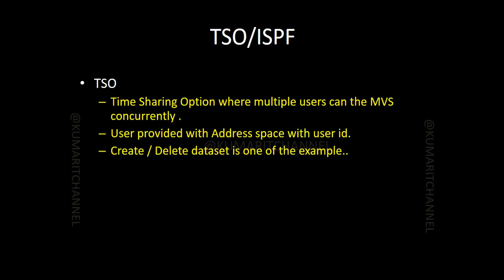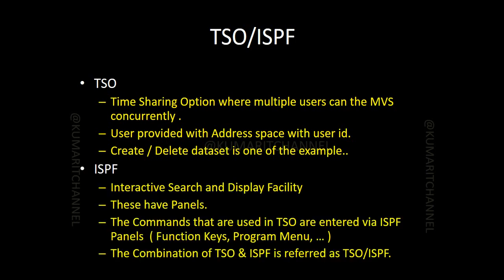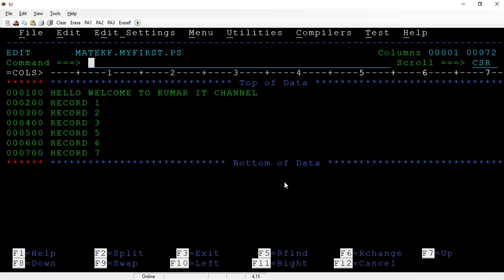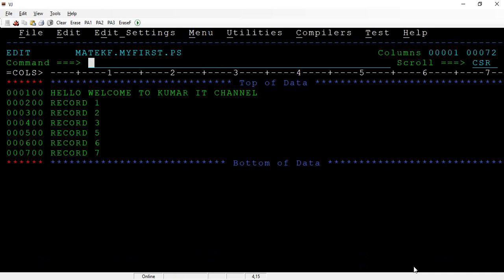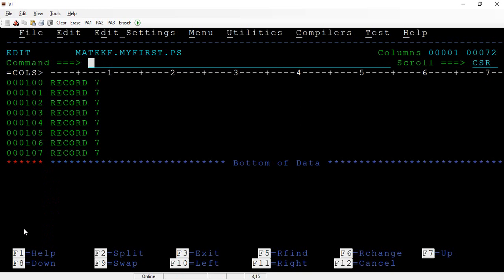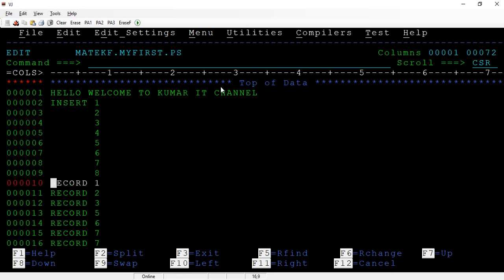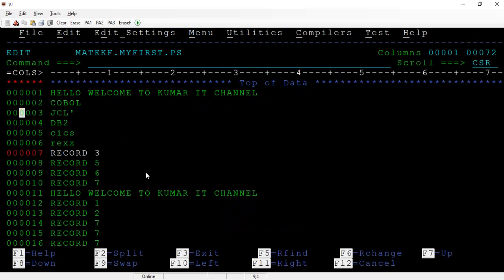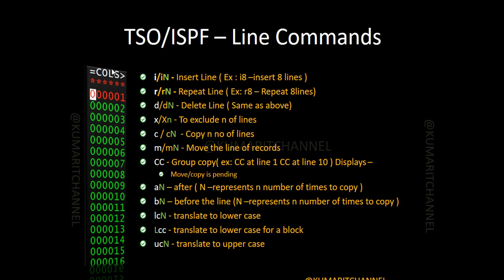Mainframe Wednesday Talks # 5 - TSO/ISPF - Quick Refresher with Practical in 45 Mints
Hello Everyone! here come the Wednesday talks # 5 . This time I created a video on TSO/ISPF refresher with real time scenarios and many important line commands , TSO Commands and many other...

I hope this will be really helpful to different level of teams working on Mainframes and a New Joiners / Freshers and for all the levels to quickly refresh the things who have worked in the past and now coming back to work on Mainframe.

In computing, Interactive System Productivity Facility (ISPF) is a software product for many historic IBM mainframe operating systems and currently the z/OS and z/VM operating systems that run on IBM mainframes.
It includes a screen editor, the user interface of which was emulated by some microcomputer editors sold commercially starting in the late 1980s,

ISPF primarily provides an IBM 3270 terminal interface with a set of panels. Each panel may include menus and dialogs to run tools on the underlying environment, e.g., Time Sharing Option (TSO). Generally, these panels just provide a convenient interface to do tasks—most of them execute modules of IBM mainframe utility programs to do the actual work. ISPF is frequently used to manipulate z/OS data sets via its Program Development Facility (ISPF/PDF)